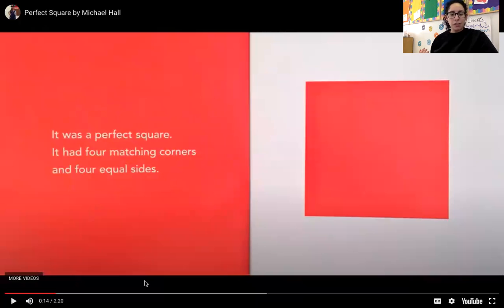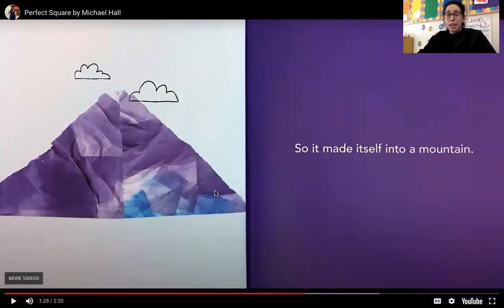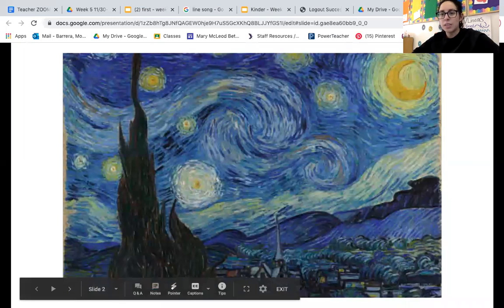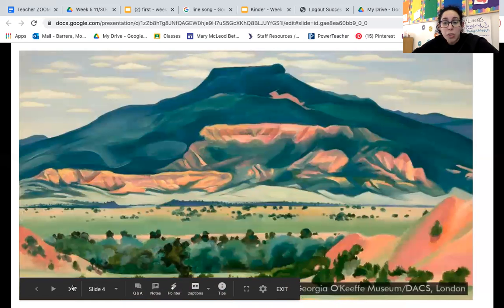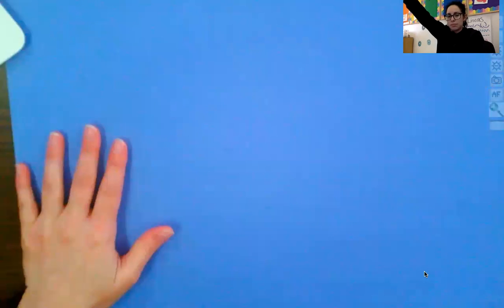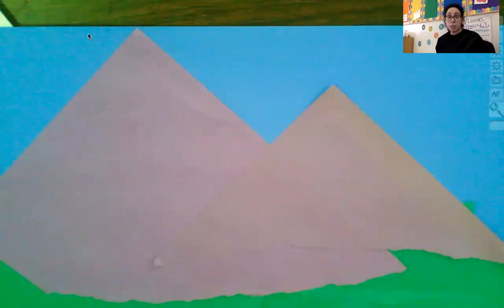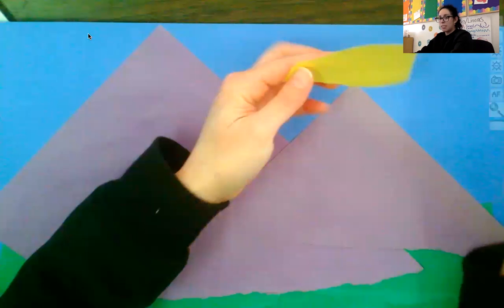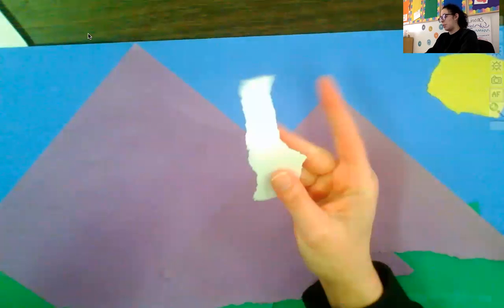Art FLS - 12/4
Let's make a collage landscape!